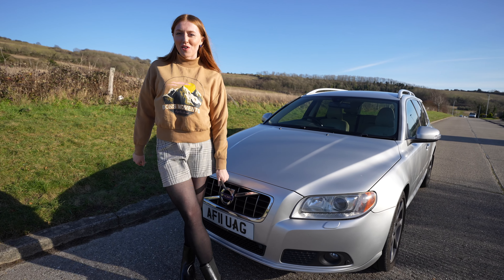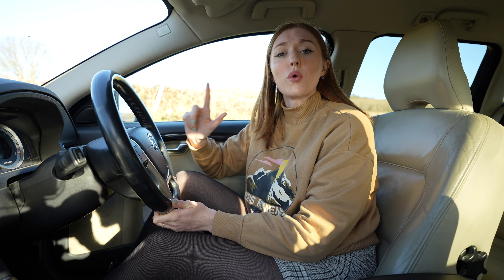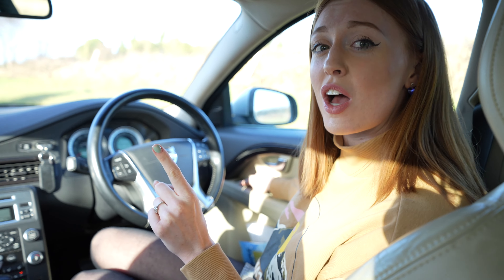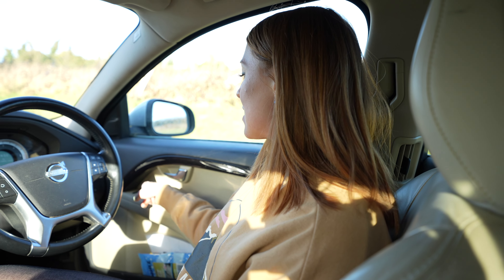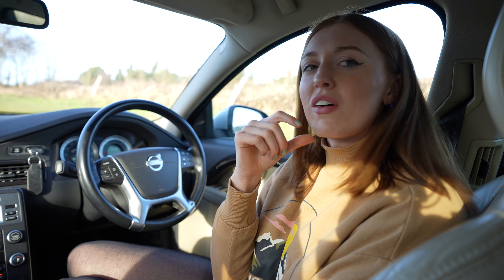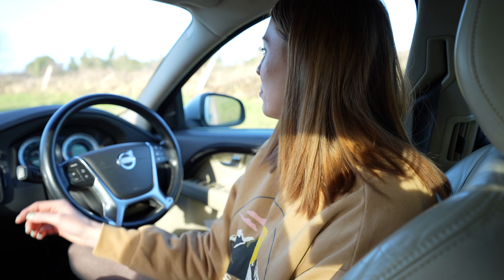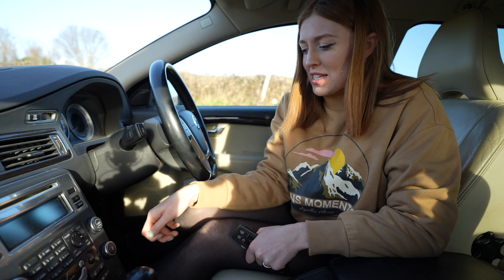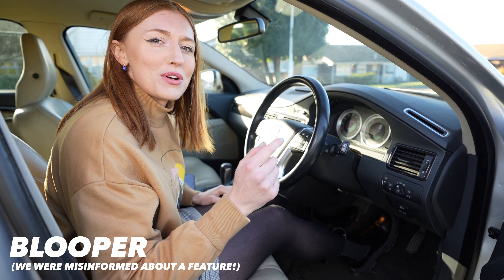5 Hidden Features on the VOLVO V70 That You Didn’t Know Existed!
5 Hidden Features on the VOLVO V70 That You Didn’t Know Existed!